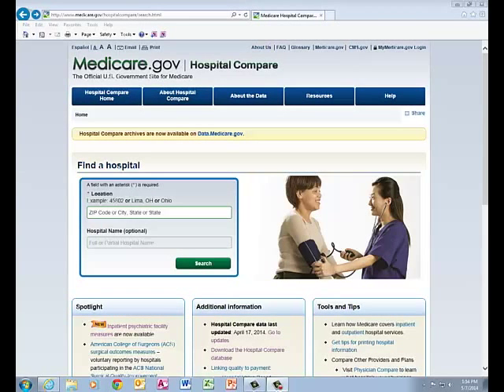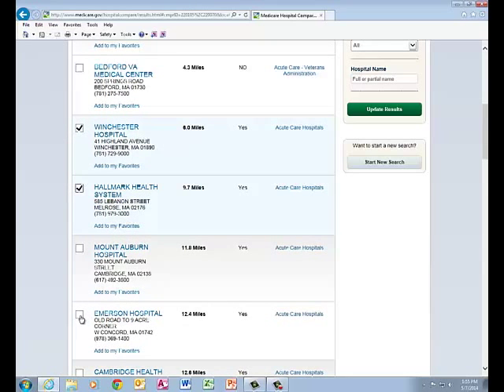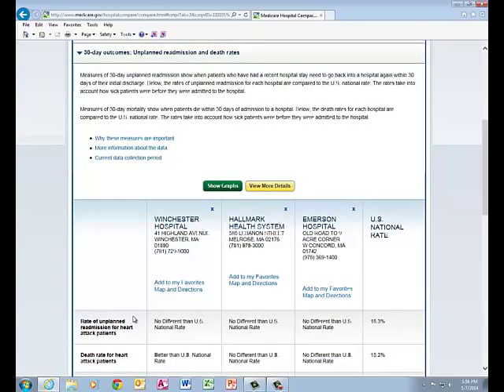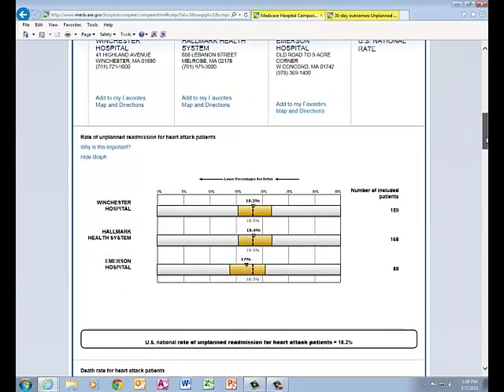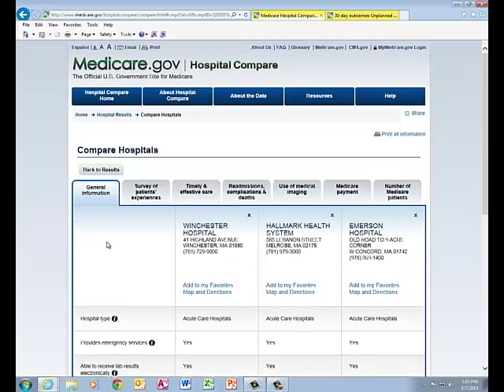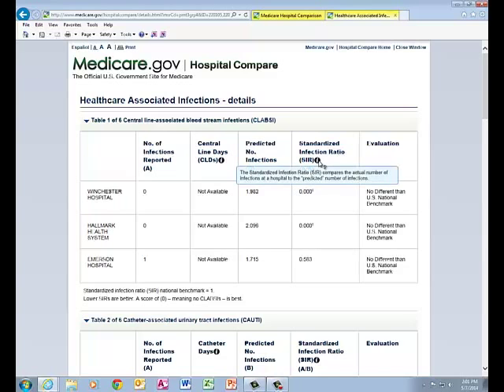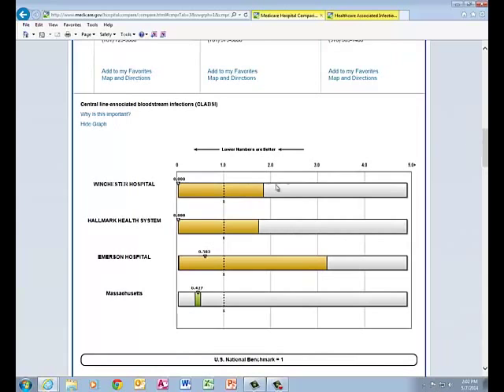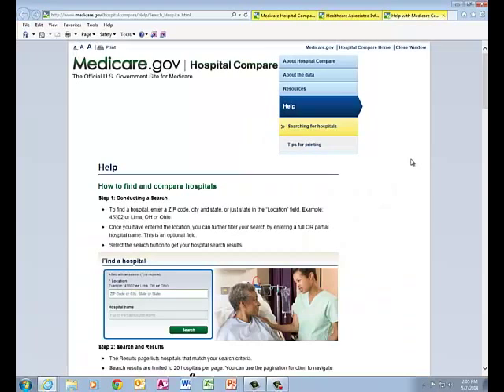Hospital Compare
Through Hospital Compare, the public can take a dive to find data on their hospitals relating to patients' experiences, readmission and infection rates, the delivery of timely and effective care, and more. The public can also compare up to three hospitals at once and see how they measure-up to each other, as well as to state and national averages.